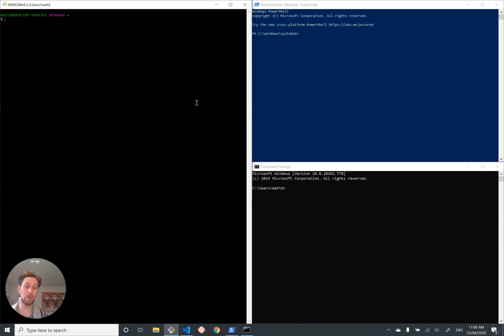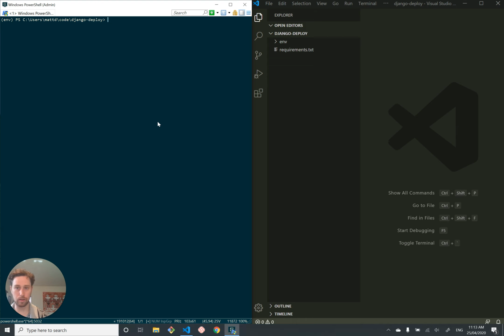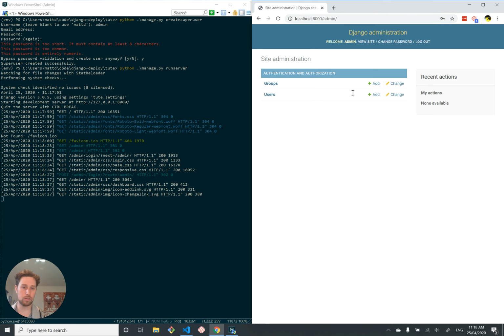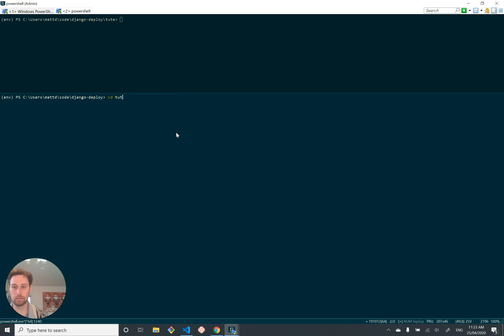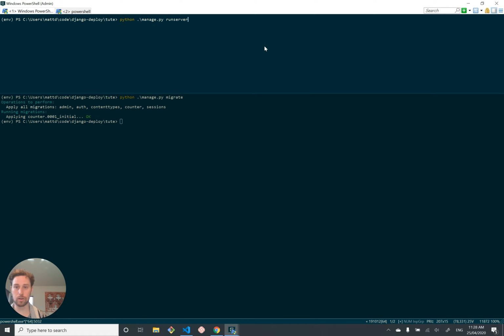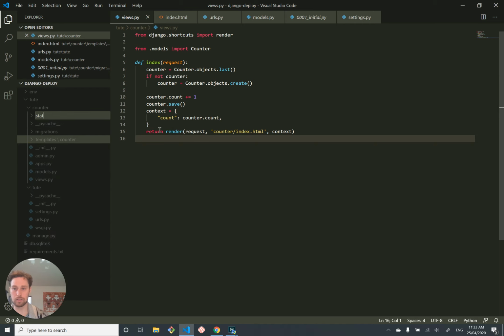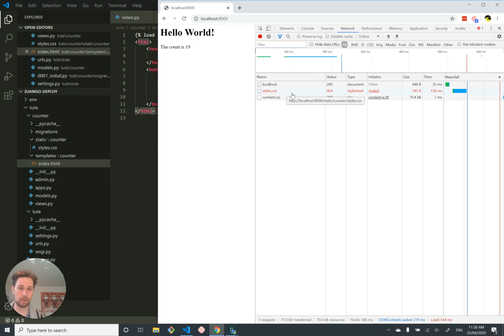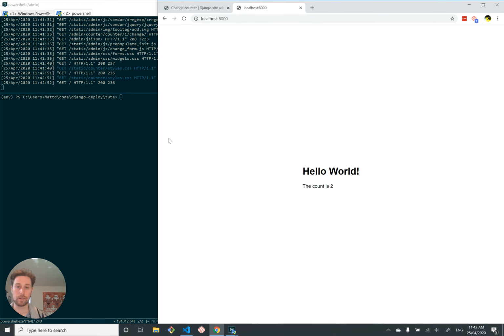Simple Django Deployment (part 7): Creating a basic Django app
Now that we've got Django installed let's create our Django project. This guide covers some of the same ground as the Django tutorial, but we're going to skim through it, because the point isn't to teach you Django basics, it's to teach you how to deploy Django. If you're not familliar with Django then try out the official tutorial first.